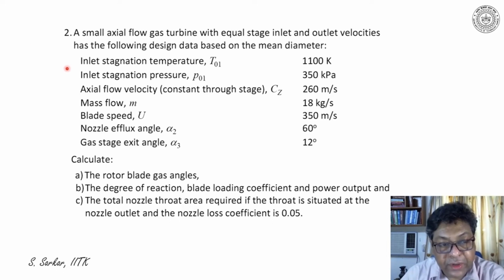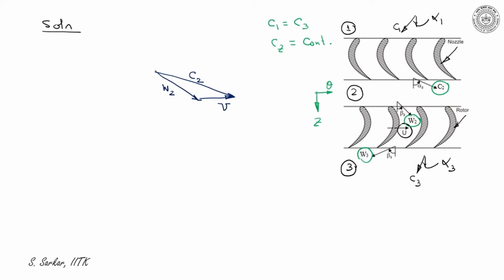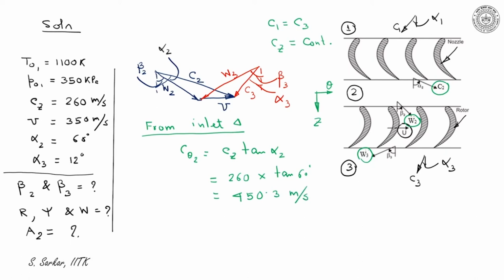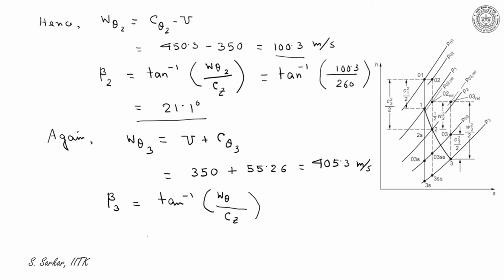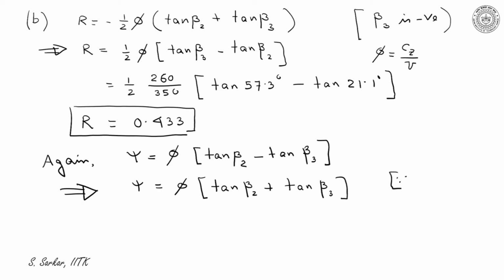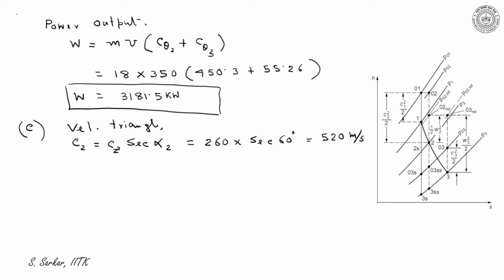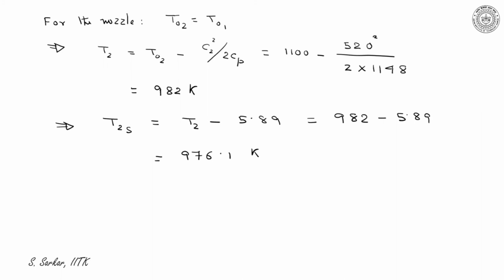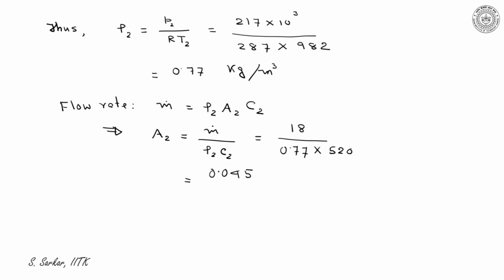Lec 36: Axial Flow Turbine V